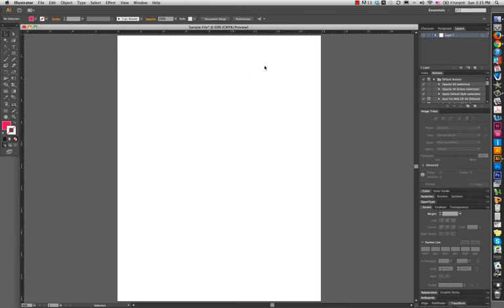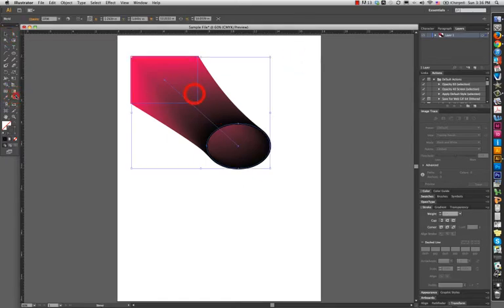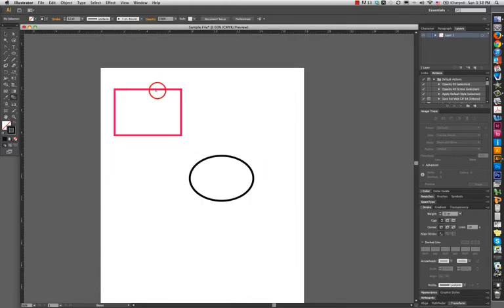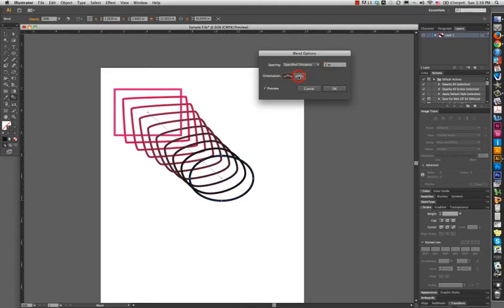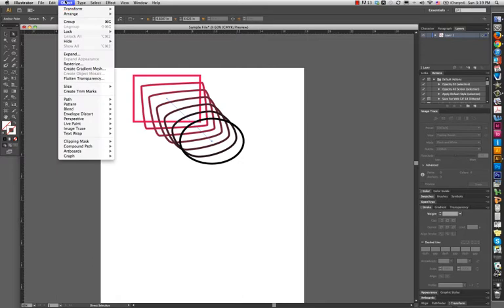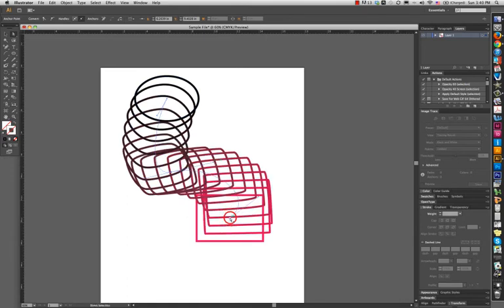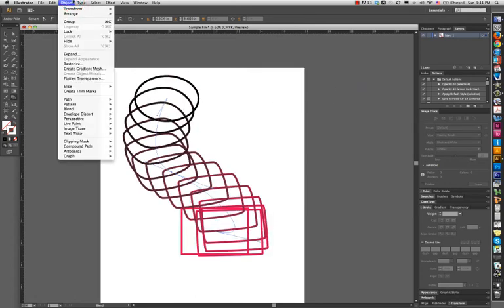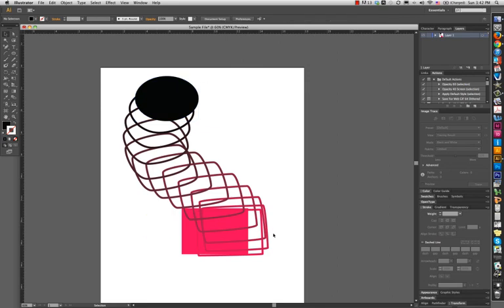Illustrator Tutorial 4.mp4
Blend